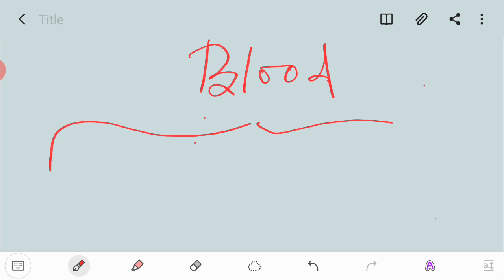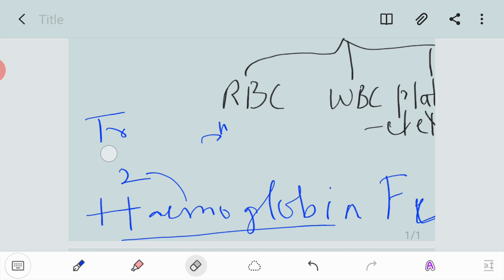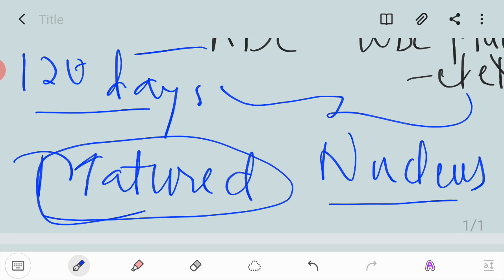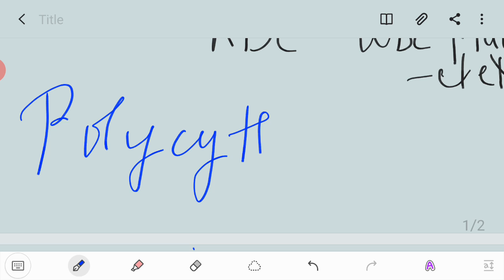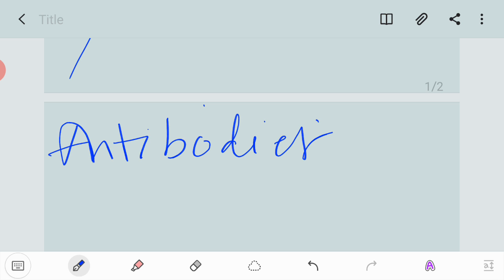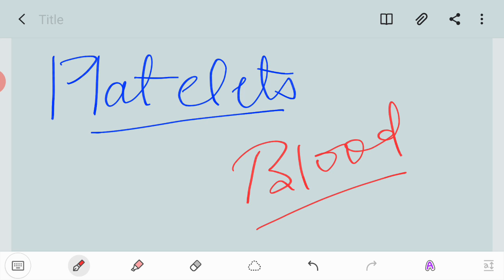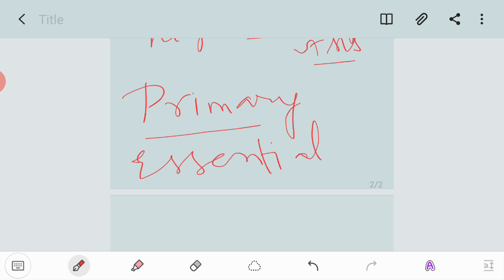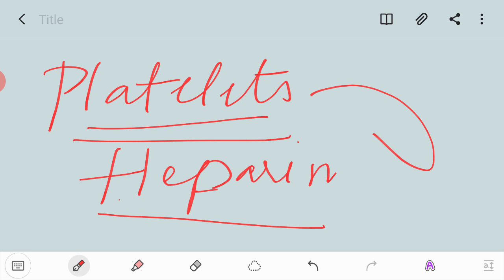Composition Of Blood